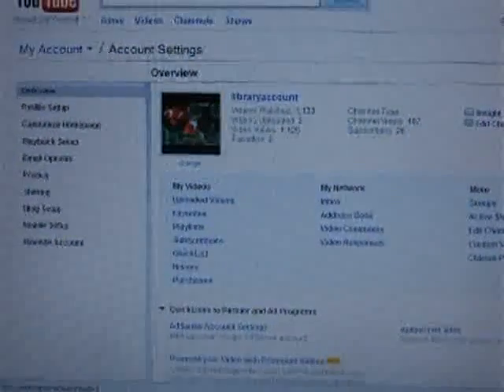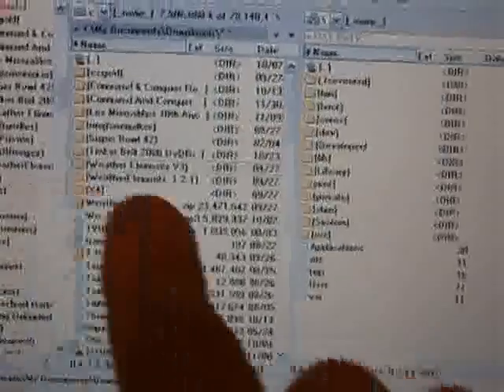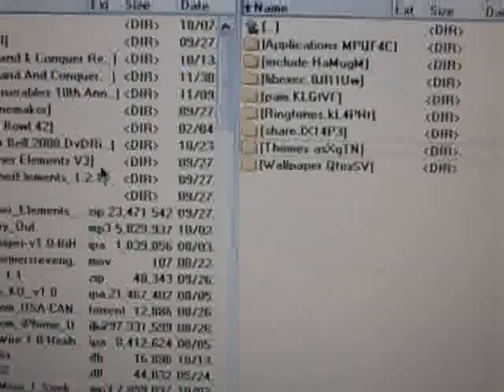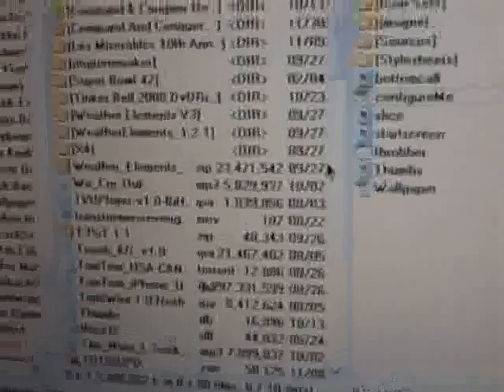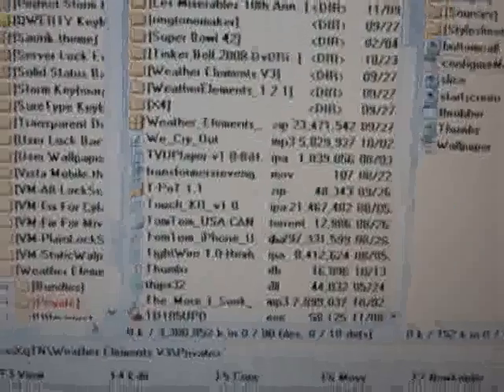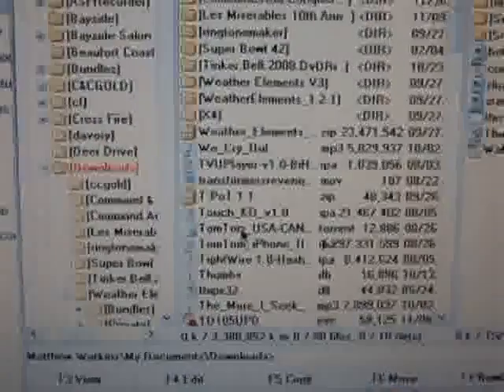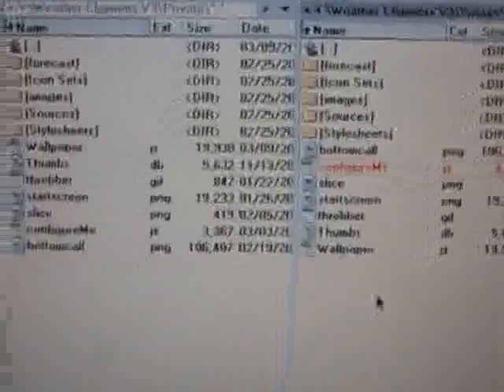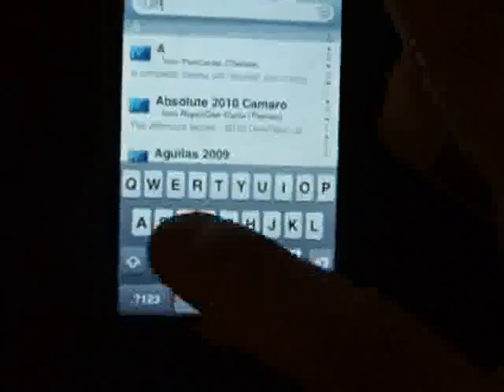iPhone Lockscreen Animated Weather INSTRUCTIONAL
Instructional for getting the Animated Weather Lockscreen for your jailbroke iphone 2G/3G/S.

1) You must first download this zip file for the theme

Unzip file into local directory

2) You must SSH into iphone

3) Copy unzipped folder into  Private/Var/Stash/Themes (Or wherever your winterboard themes are)

4) Go into the folder Weather Elements V3 on your iphone, then go into "Private" and download the Configureme.js file onto your local drive.

5) Open the Configureme.js file with notepad or any HTML editor.

6) Erase and Edit the information from "Zipcity" with your zip code

7) Save file

8) Go back to SSH, delete current Configureme.js file from your iphone and replace with the one you just edited.

9) Go into Cydia, search and download the two files "StatusNotifier" and "20 Second Lockscreen"

10) Restart iPhone, your done.